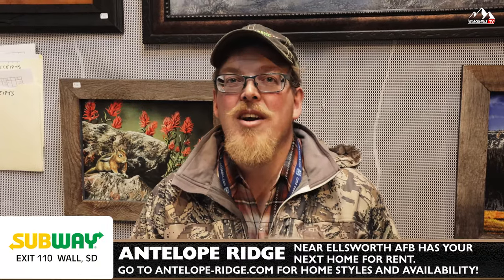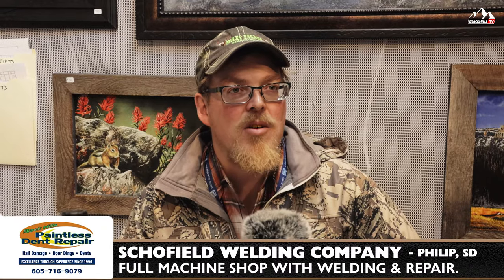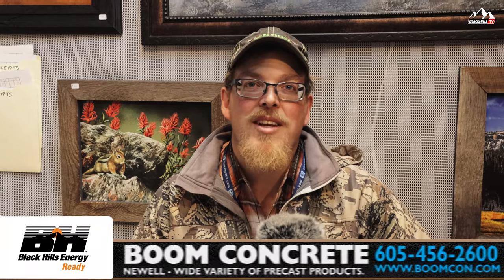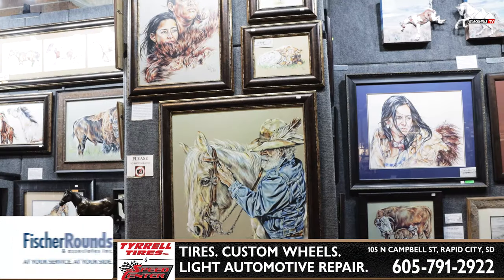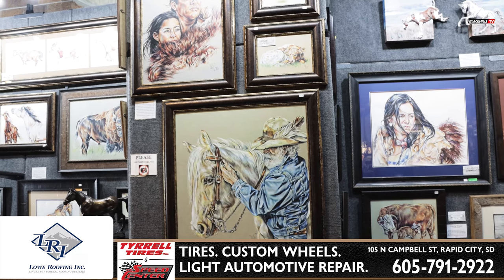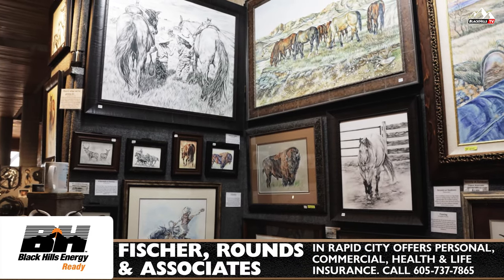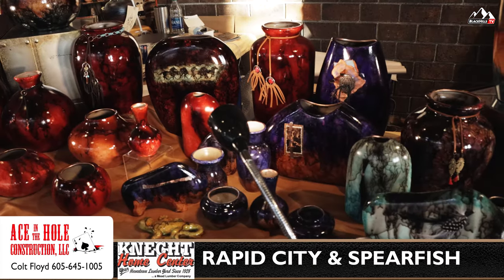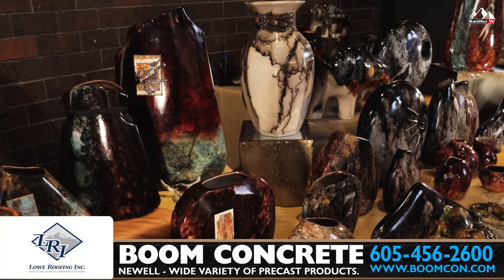Meet the artists at the Stock Show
The Pro Health Western Art Show showcases the talents and skills of regional western arts. The art show is unique as throughout the week you will have the opportunity to shop for western art and meet the artists.  The art show is displayed in the Rushmore Plaza Civic Center Theater Lobby. In addition, make plans to see the artists in action at the annual Quick Draw Contest on Friday, Feb. 5. Along with the many socials we have planned in the area to celebrate the 63nd Annual Black Hills Stock Show®.